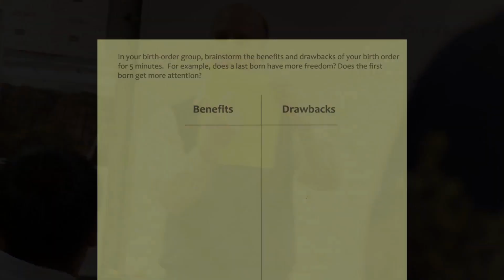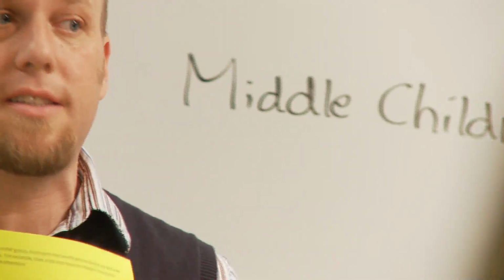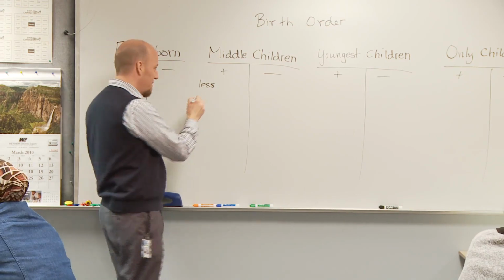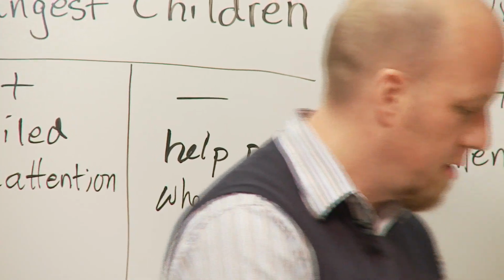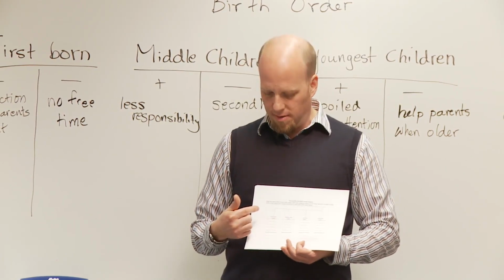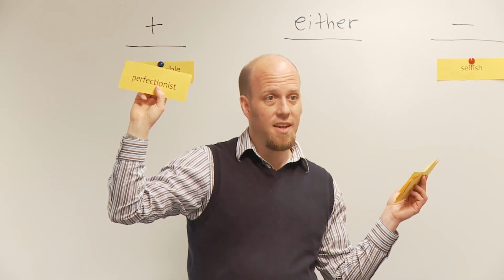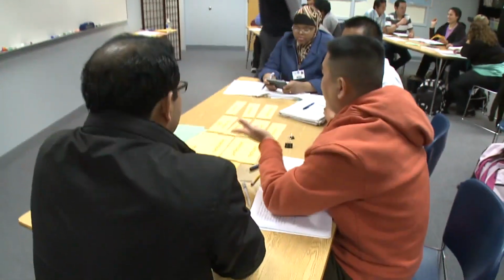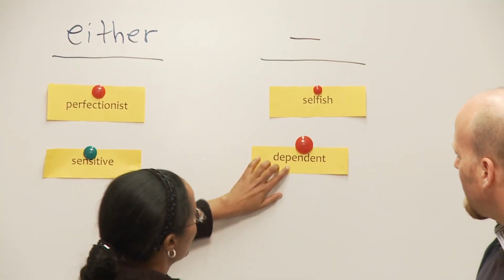Developing Reading Skills for Intermediate Advanced Learners